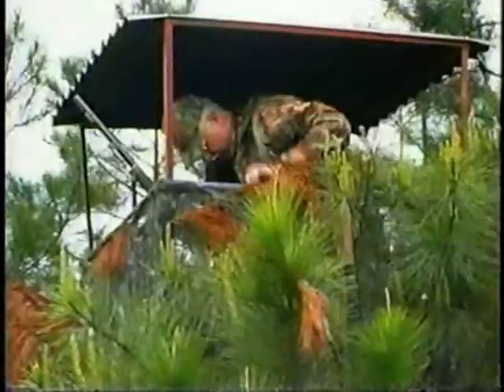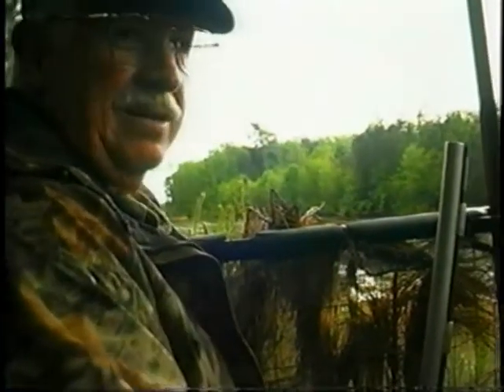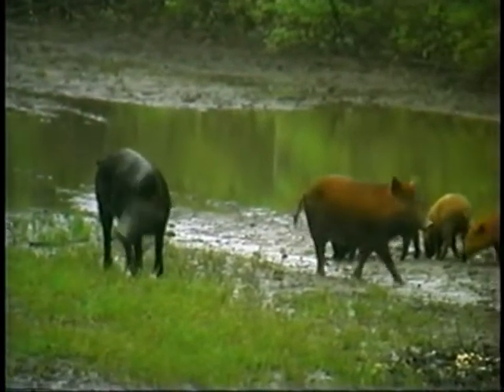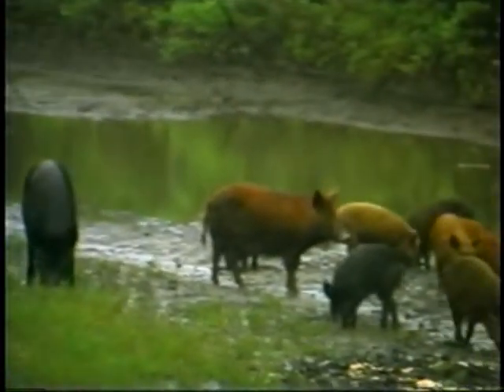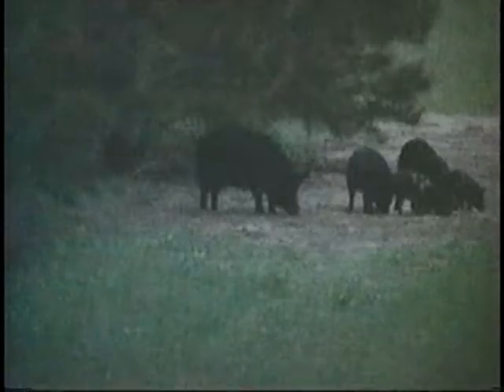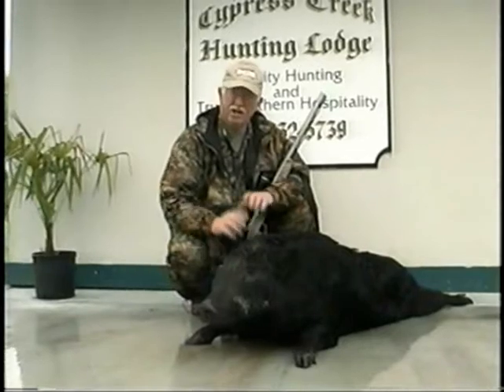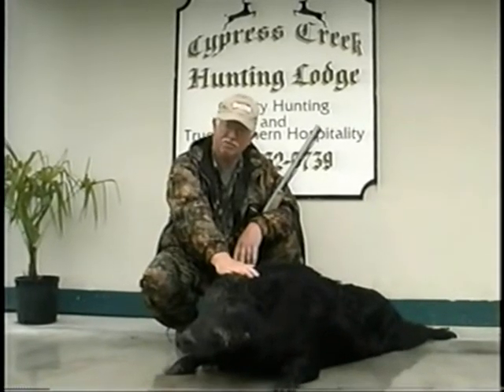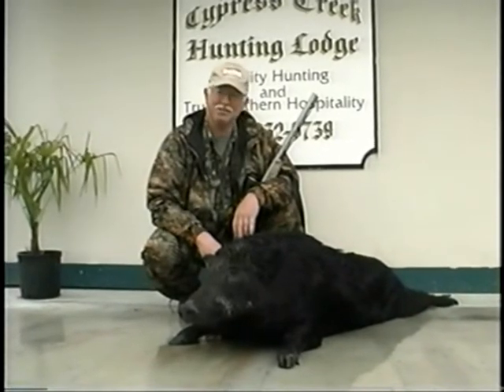Dodge Everyday Sportsman Hog Hunt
for more info on our hunts.
Join the Dodge Everyday Sportsman TV show as they pursue big wild hogs at Cypress Creek Hunting Lodge and shoot a good boar right at dark.